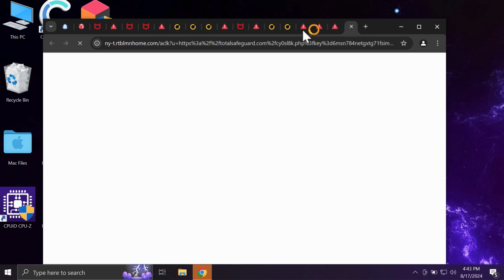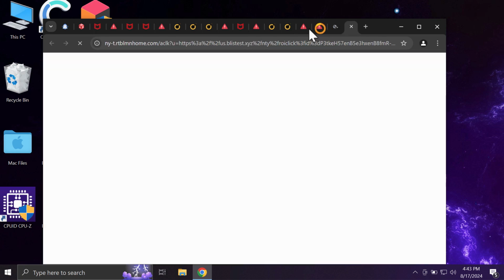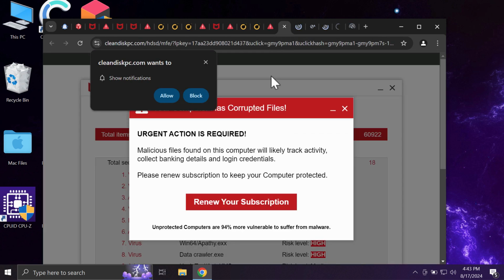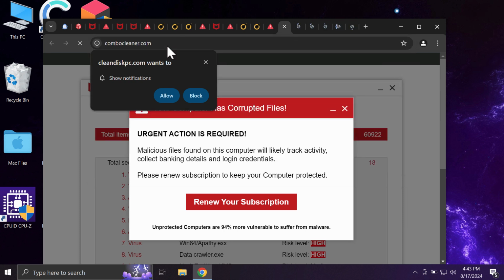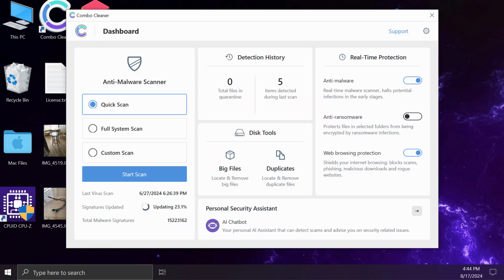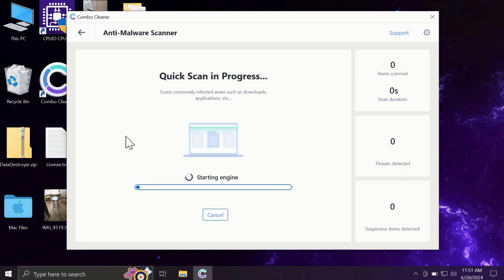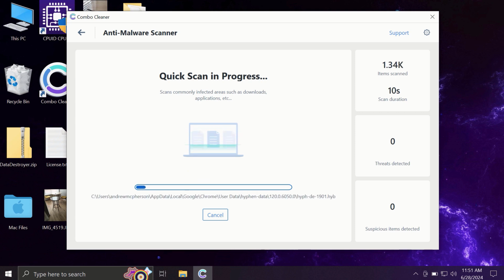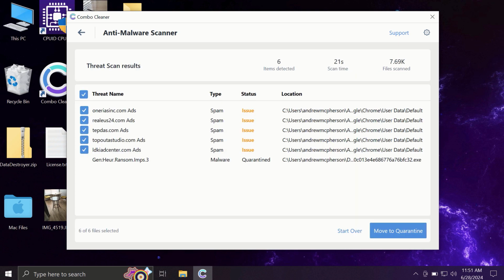Cleandiskpc.com online scam - how to remove it?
Cleandiskpc.com is a dangerous site. It tries to make you scared regarding the condition of your computer to make you download and install some potentially unwanted applications. Don't interact with such pop-ups. Remove them with Combo Cleaner Antivirus via the official or, optionally, follow the manual tips set forth in the video.